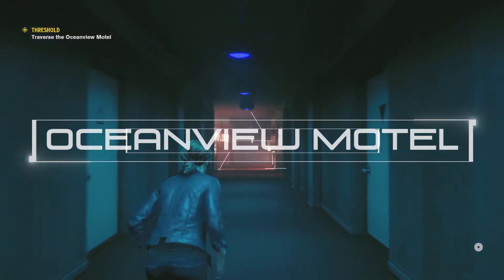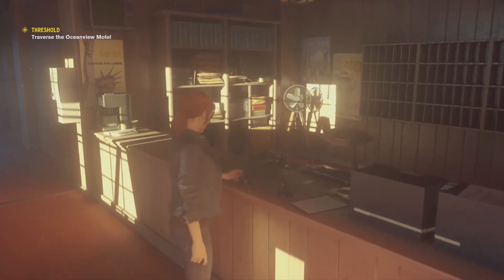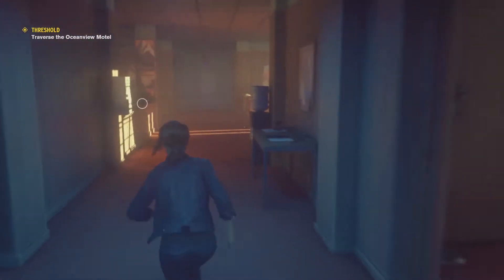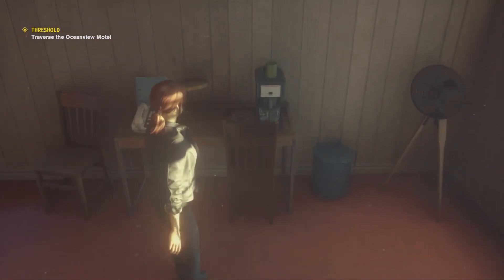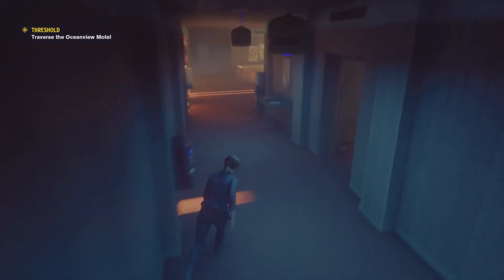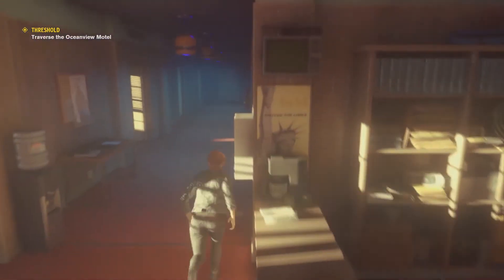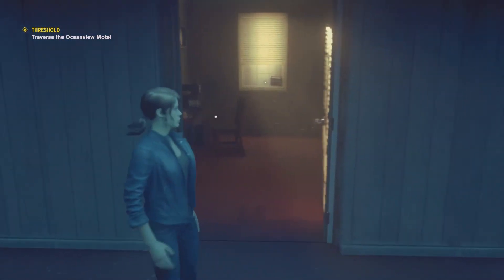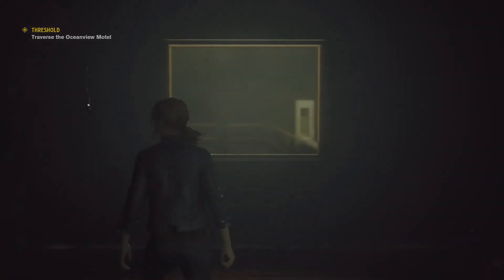Threshold Black Rock Traverese the Oceanview Motel